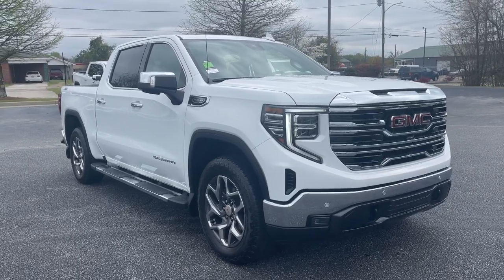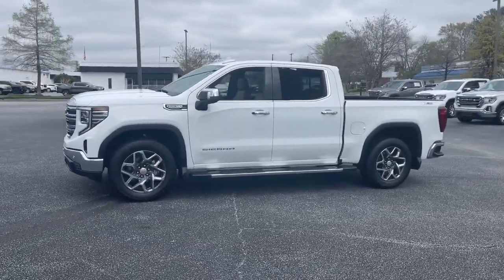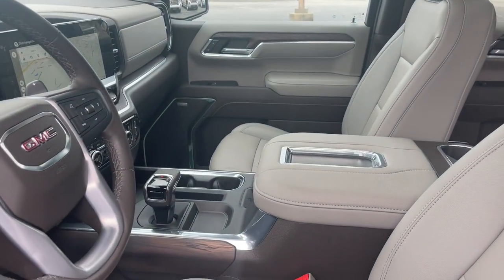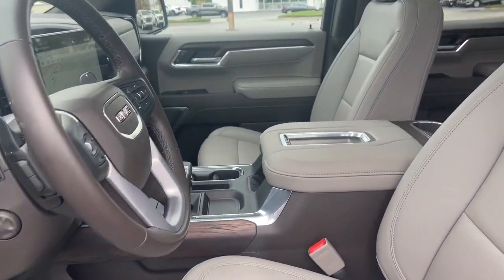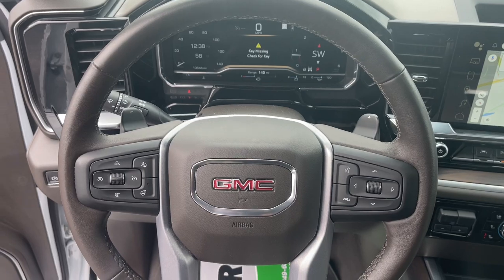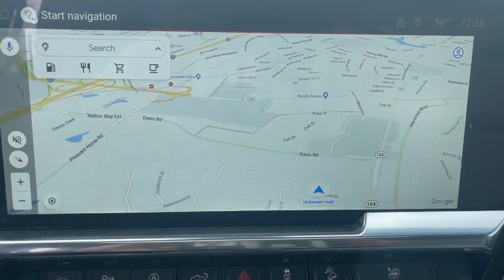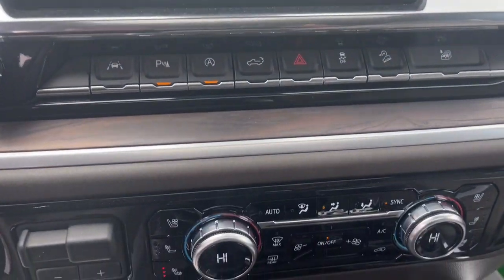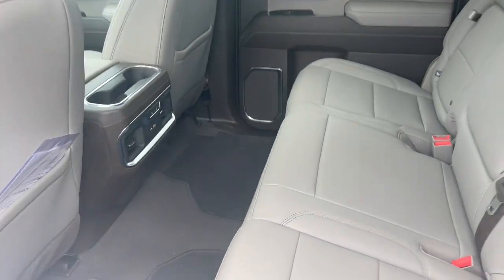2022 GMC Sierra 1500 Augusta GA, Aiken, SC, Grovetown GA, Evans GA, North Augusta SC FP6893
Summit White Used 2022 GMC Sierra 1500 SLT available at Master Automotive. Servicing Augusta, Georgia and Aiken, South Carolina as well as the Grovetown GA, Evans GA, North Augusta SC area.

Master Automotive
3710 Washington Rd

This vehicle is at Master Buick GMC in Augusta, GA.brRecent Arrival! Priced below KBB Fair Purchase Price!brbrSierra 1500 SLT, 4D Crew Cab, EcoTec3 5.3L V8, 10-Speed Automatic, 4WD, Summit White, Dark Walnut/Slate w/Perf Leather-Appointed Front Outboard Seat Trim, 10-Way Power Driver Seat Adjuster w/Lumbar, 10-Way Power Passenger Seat Adjuster w/Lumbar, 120-Volt Instrument Panel Power Outlet, 170 Amp Alternator, 2 Charge/Data USB Ports, 2 Charge/Data USB Ports Inside Center Console, 2 Type-C Charge-Only Rear USB Ports, 20 Polished Aluminum Wheels, 3 Years of OnStar & Connected Services Plan, 4-Wheel Disc Brakes, ABS brakes, Adaptive Cruise Control, All-Weather Floor Liner (LPO), Auto High-beam Headlights, Auto-dimming Rear-View mirror, Auto-Locking Rear Differential, Automatic Emergency Braking, Auxiliary External Transmission Oil Cooler, Brake assist, Buckle to Drive, Chrome Header & Chrome Grille Insert Bars, Chrome Wheel To Wheel Assist Steps, Color-Keyed Carpeting Floor Covering, Compass, Deep-Tinted Glass, Delay-off headlights, Driver Memory, Dual Exhaust System, Dual front impact airbags, Dual front side impact airbags, Electric Rear-Window Defogger, Electrical Steering Column Lock, Electronic Precision Shift, Electronic Stability Control, Emergency communication system: OnStar and GMC Connected Services capable, Floor-Mounted Center Console, Following Distance Indicator, Forward Collision Alert, Front 40/20/40 Split-Bench Seat, Front anti-roll bar, Front Bucket Seats, Front fog lights, Front Frame-Mounted Black Recovery Hooks, Front Pedestrian Braking, Front Rainsensing Wipers, Front wheel independent suspension, Fully automatic headlights, GMC Connected Access Capable, HD Rear Vision Camera, HD Surround Vision, Heated 2nd Row Outboard Seats, Heated Driver & Front Outboard Passenger Seating, Heated Steering Wheel, Heavy-Duty Air Filter, High Capacity Suspension Package, Hill Descent Control, Hitch Guidance w/Hitch View, Integrated Trailer Brake Controller, IntelliBeam Automatic High Beam On/Off, In-Vehicle Trailering App, Keyless Open & Start, Lane Keep Assist w/Lane Departure Warning, LED Cargo Area Lighting, Low tire pressure warning, Manual Tilt-Wheel & Telescoping Steering Column, Navigation System, Not Equipped w/Dynamic Fuel Management, Not Equipped w/Steering Column Lock, Occupant sensing airbag, Off-Road Suspension, OnStar & GMC Connected Services Capable, Overhead airbag, Panic alarm, Perimeter Lighting, Power Door Locks, Power Front Passenger Windows w/Express Up/Down, Power Front Windows w/Driver Express Up/Down, Power Rake & Telescoping Steering Column, Power Rear Windows w/Express Down, Power Sliding Rear Window w/Rear Defogger, Power Sunroof, Preferred Equipment Group 4SA, Premium Bose 7-Speaker Sound System, ProGrade Trailering System, Push Button Start, Rear Cross Traffic Braking, Rear Pedestrian Detection, Rear Wheelhouse Liners, Remote Vehicle Starter System, Safety Alert Seat, Security system, Sierra Safety Plus Package, SiriusXM w/360L, SLT Convenience Package, SLT Preferred Package, SLT Premium Plus Package, Spray-On Pickup Bed Liner w/GMC Logo, Standard Suspension Package, Steering Wheel Audio Controls, Theft Deterrent System (Unauthorized Entry), Trailer Camera Provisions, Trailer Side Blind Zone Alert, Trailering Package, Ultrasonic Front & Rear Park Assist, Universal Home Remote, Ventilated Driver & Front Passenger Seats, Wi-Fi Hotspot Capable, Wireless Apple CarPlay/Wireless Android Auto, Wireless Charging, Wireless Phone Projection, X31 Hard Badge, X31 Off-Road & Protection Package, X31 Off-Road Package. CARFAX One-Owner. Don't pay too much for the vehicle you want...Come on down and take a look at this terrific 2022 GMC Sierra 1500. $398 Dealer Fee. - Master Buick GMC -  After We Sell, We Serve Since 1937. Located in beautiful Augusta,GA. Friendly
Navigation System,High Capacity Suspension Package,Preferred Equipment Group 4SA,ProGrade Trailering System,Sierra Safety Plus Package,SLT Convenience Package,SLT Preferred Package,SLT Premium Plus Package,Standard Suspension P